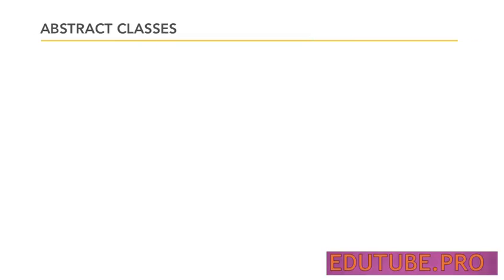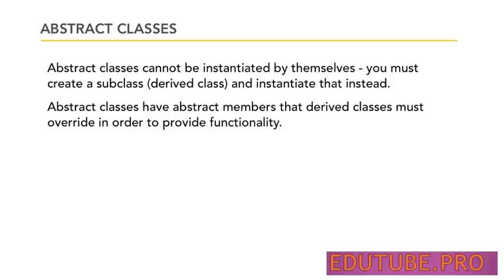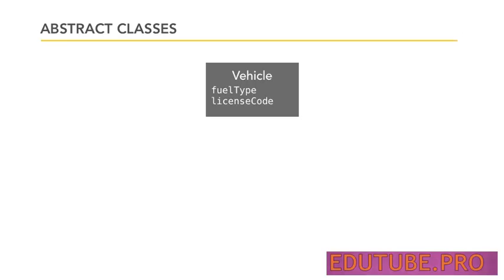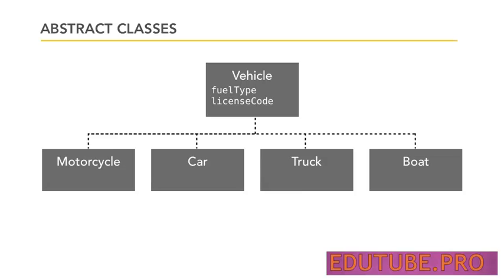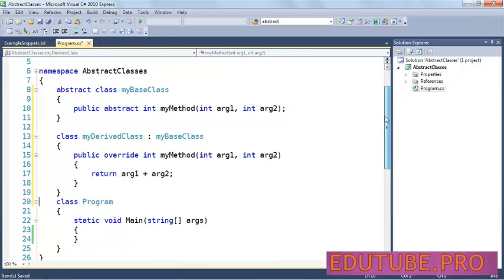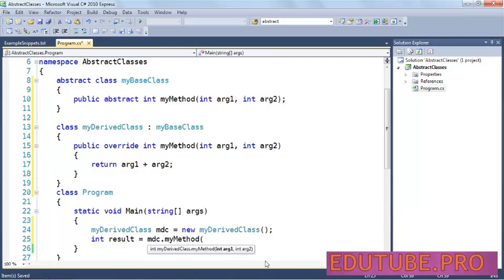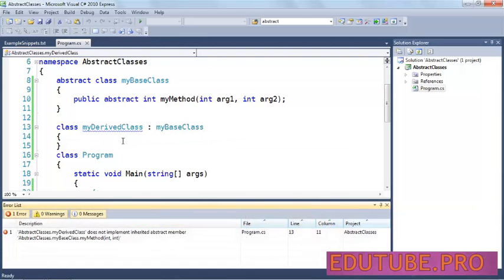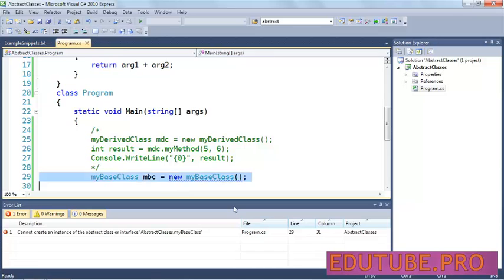EDUTUBE PRO CSHARP TUTORIALS 7 3